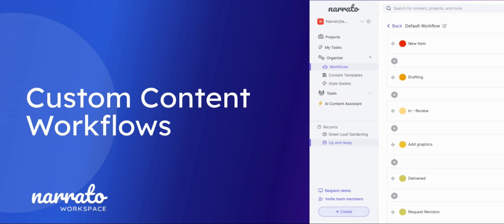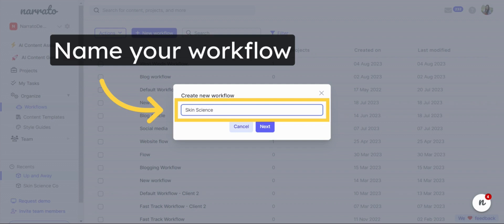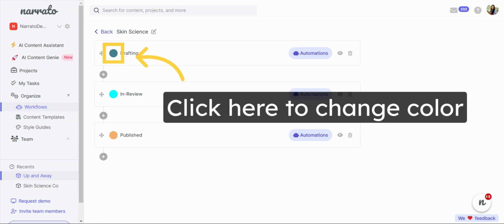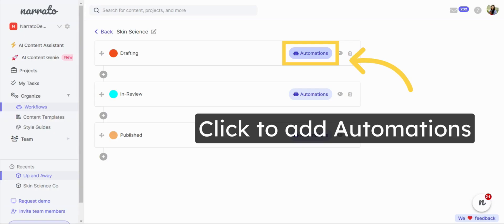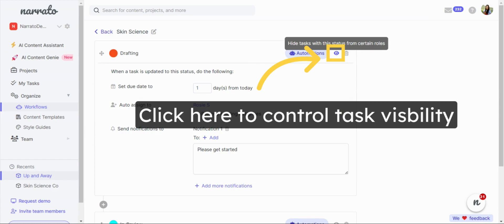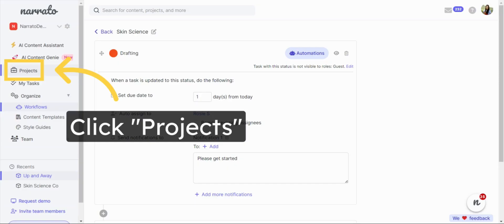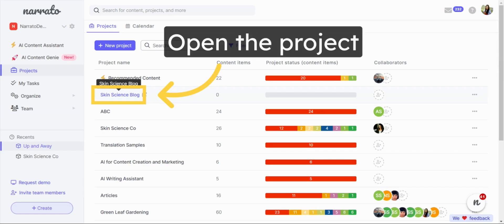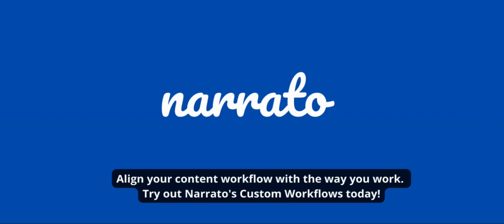How to Create Custom Content Workflows on Narrato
In this video, we'll show you how to create and automate custom content workflows using Narrato, the ultimate tool for streamlining your content creation process. Whether you're a blogger, marketer, or content creator, mastering personalized workflows is key to saving time and improving productivity.

By utilizing Narrato's intuitive features, you'll discover how to effortlessly build custom workflows tailored to your unique needs. Say goodbye to manual content creation tasks and hello to automation and efficiency!

Join us as we guide you through the step-by-step process of setting up and fine-tuning your very own custom workflows. From assigning tasks and deadlines to tracking and monitoring project progress, you'll learn how to design a content creation system that works seamlessly for you and your team.

Ready to optimize your content creation process with Narrato? Let's get started!